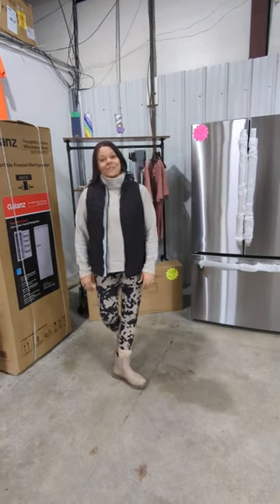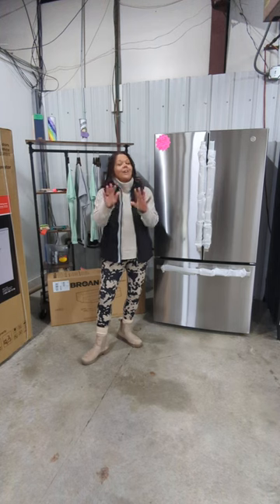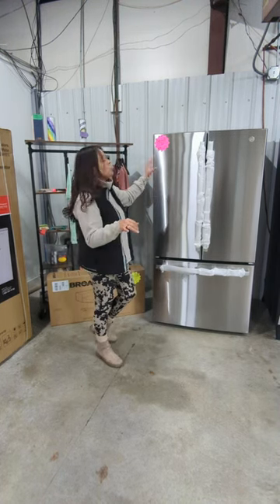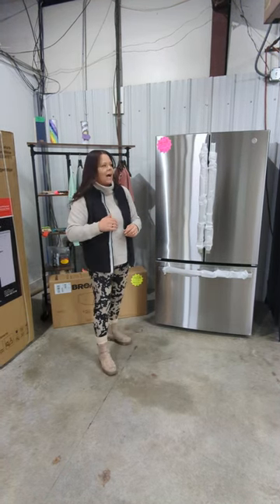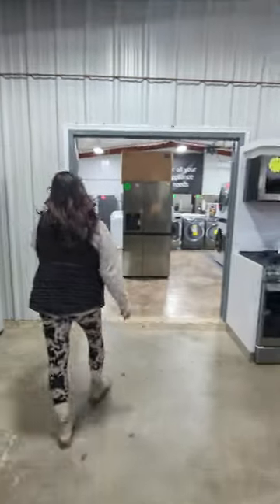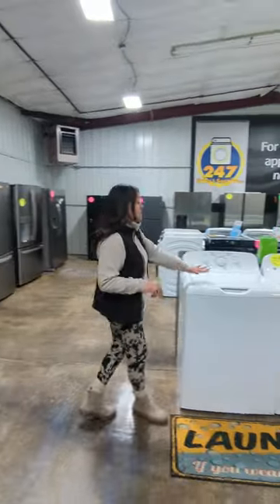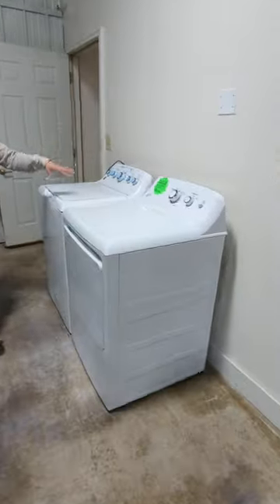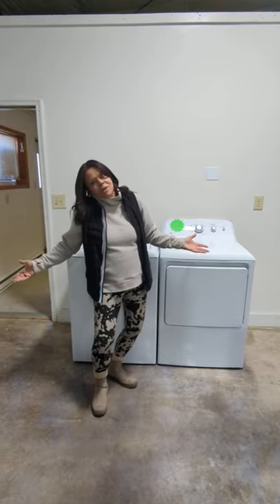Store is Fire! 🔥